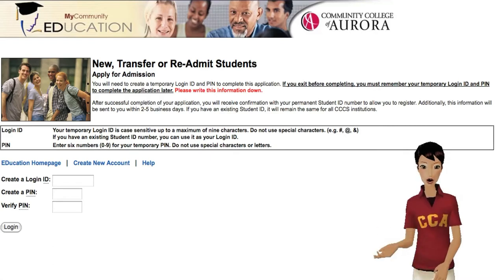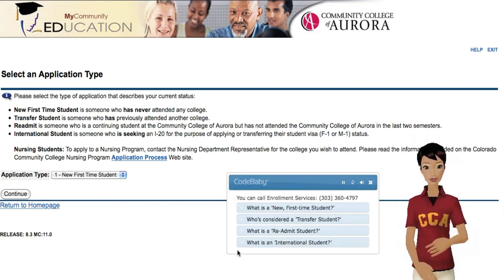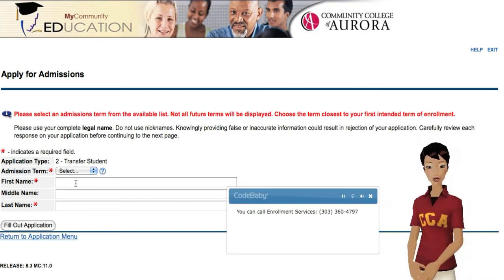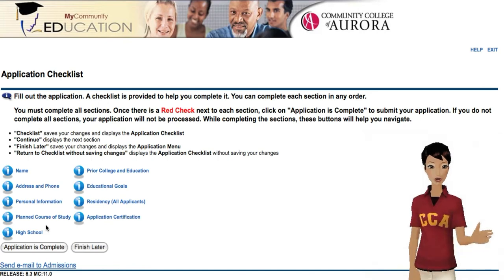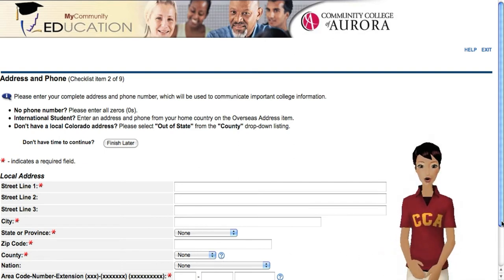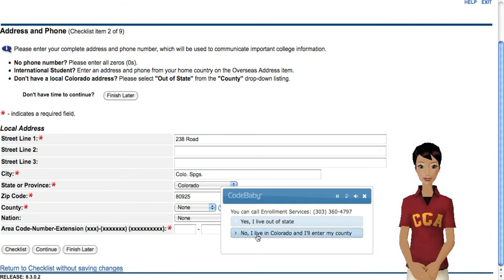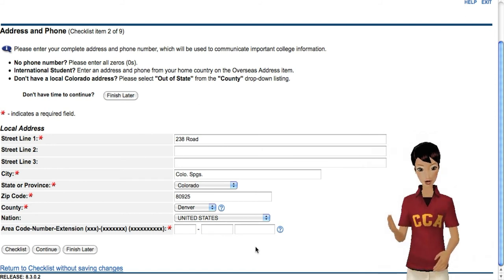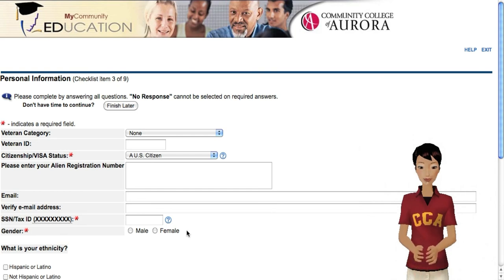Community College of Aurora - Getting Started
The Community College of Aurora virtual assistant walks students through the difficult process of online enrollment, making sure they understand their applications and don't leave out any needed information.